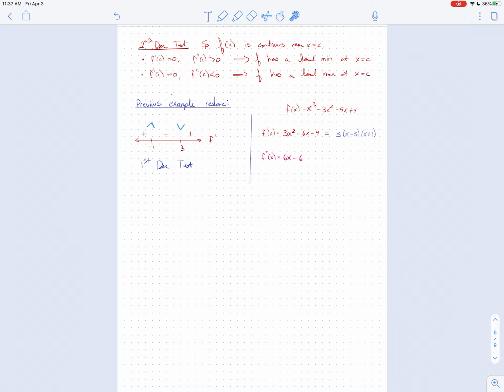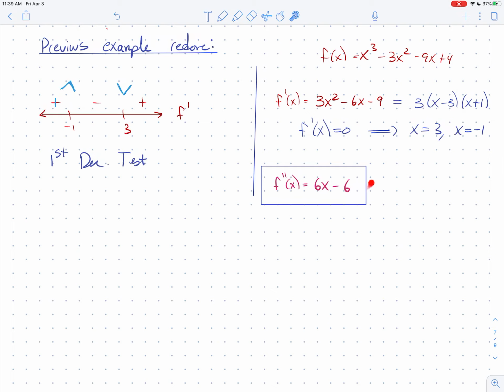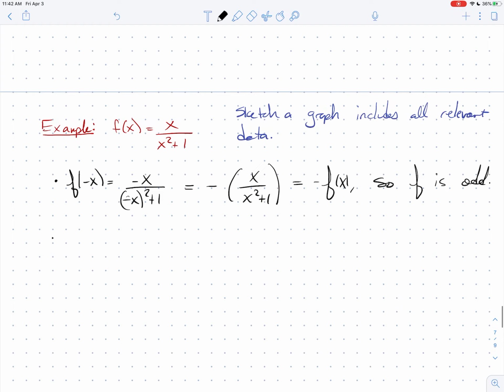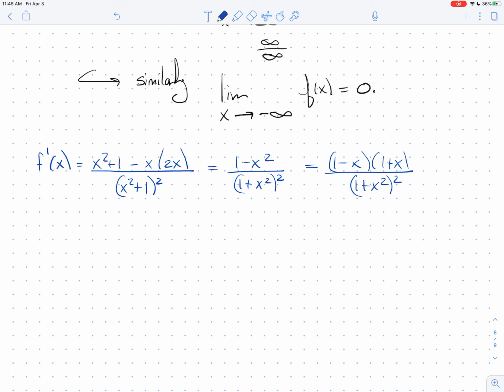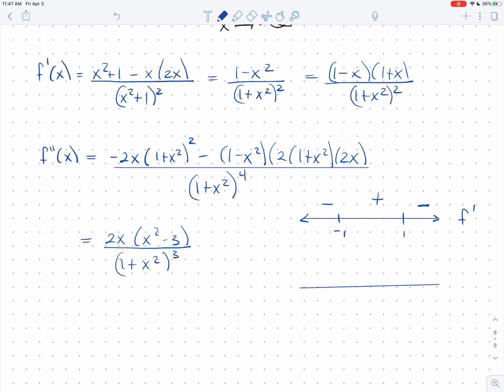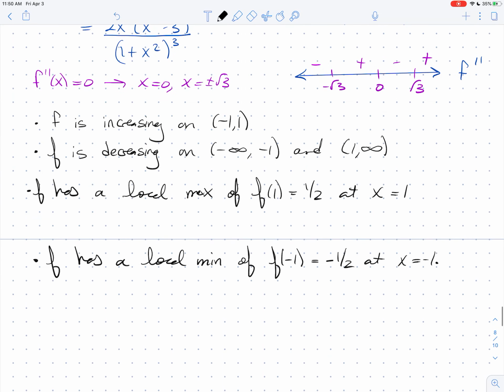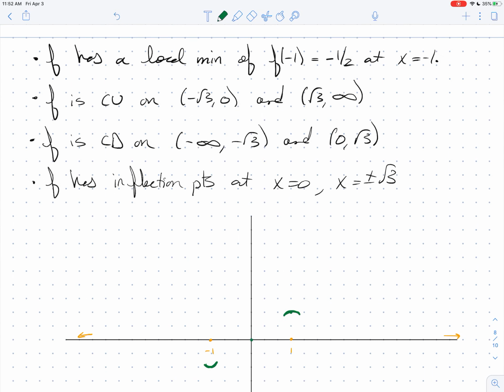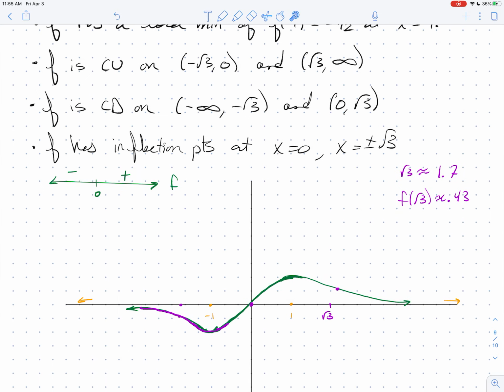Chapter 4 (HWK 20) Calculus I (part 6 of 6)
In this lecture, we investigate how the derivative affects the graph of it’s function.